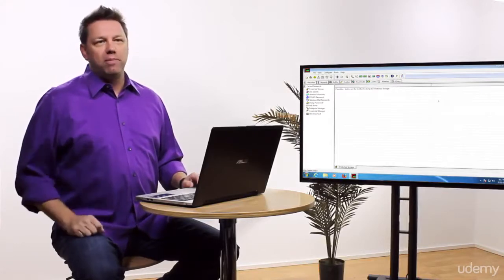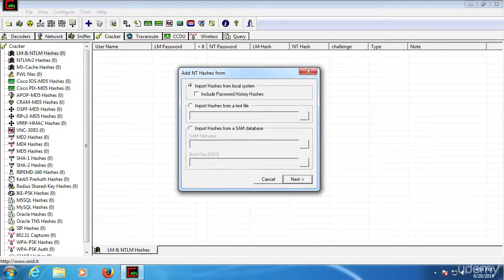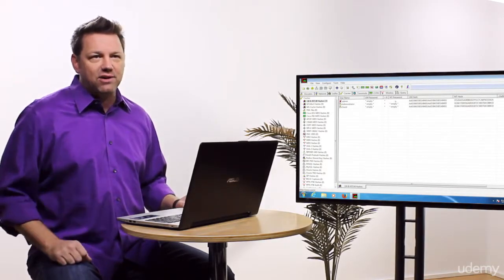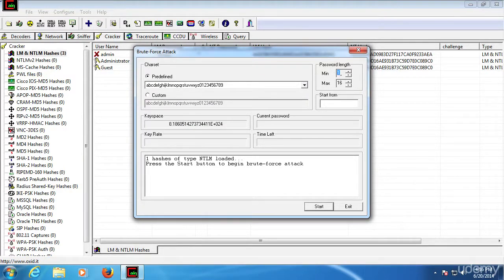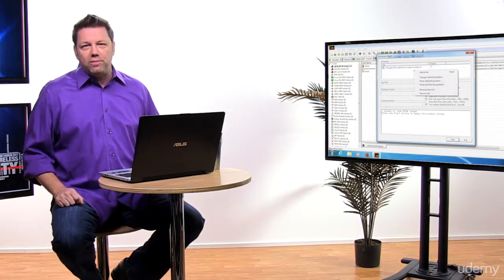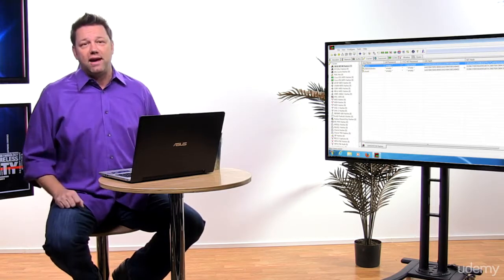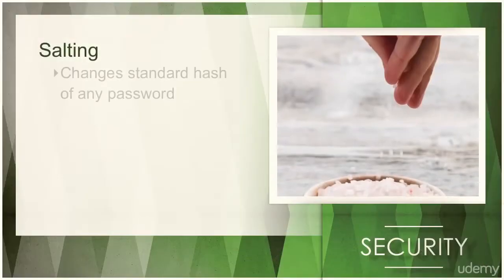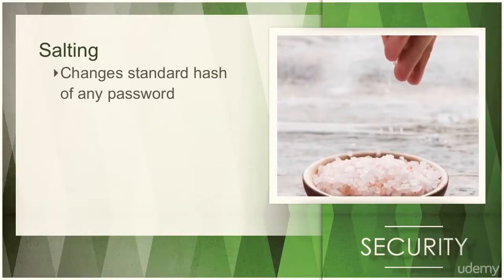System Hacking - 4 Password Hashing and Encryption